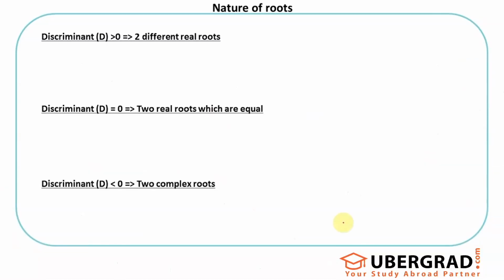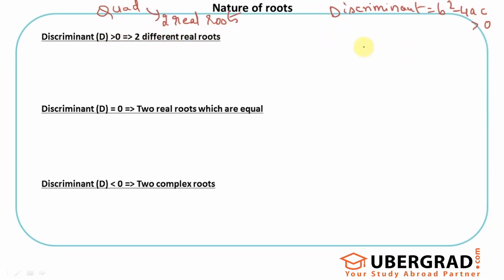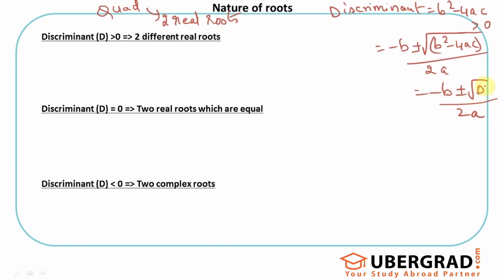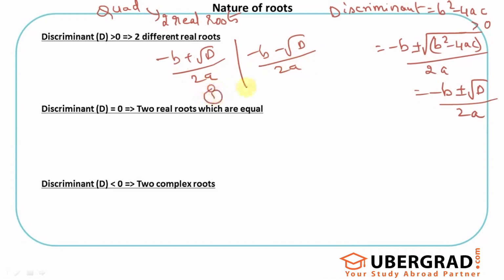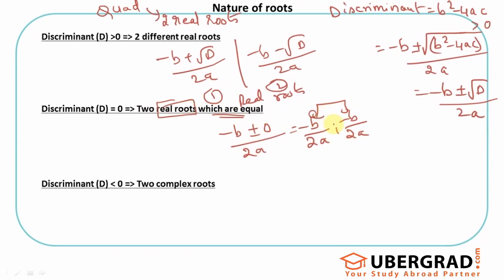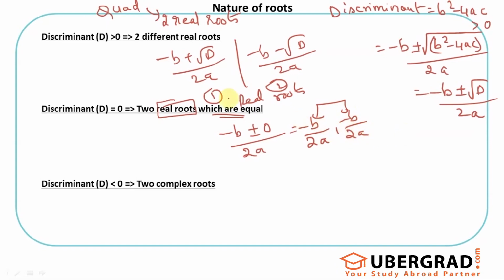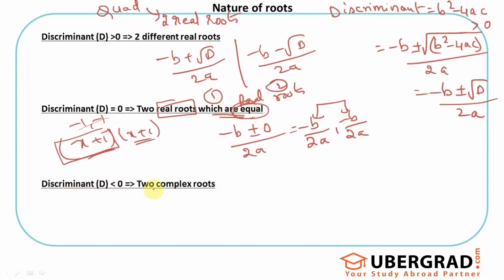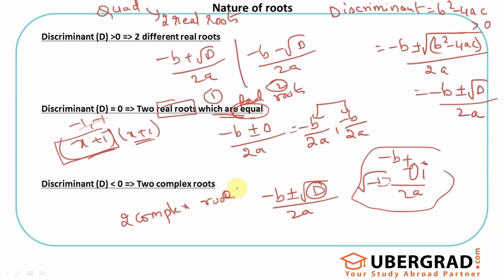Quadratic Equations 3 (Nature of Roots)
Algebra is one of the four key blocks of GRE Quantitative Reasoning and is considered difficult by a good number of students. The Quadratic Equations topic in Algebra is an important topic to work on to revise your basics of algebra.
We shall continue with Quadratic Equations - Nature of Roots in this concept video along with few sample tricks to solve tricky questions.
You can watch the remaining videos in the playlist to complete Quadratic Equations concepts for GRE Quantitative Reasoning section.